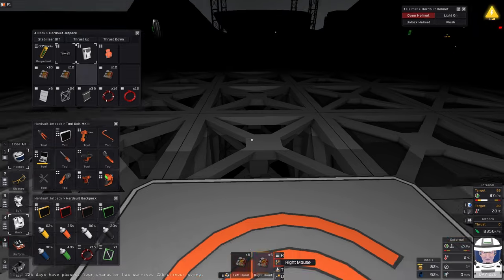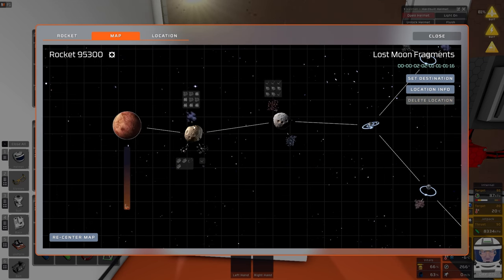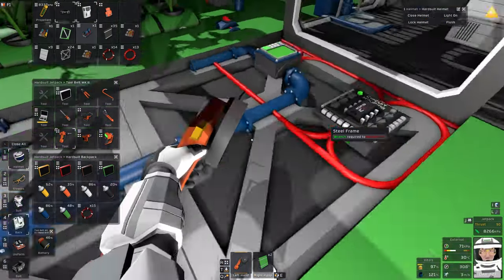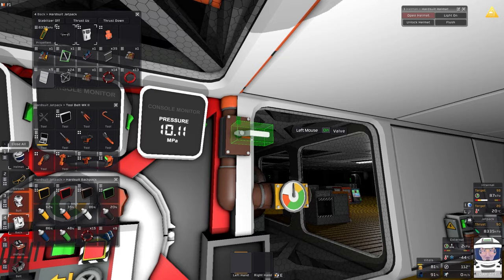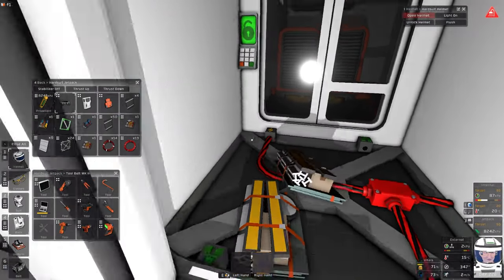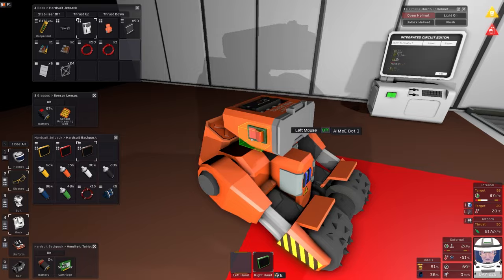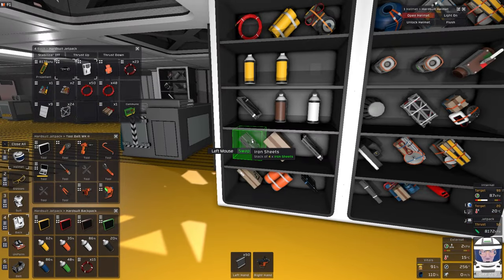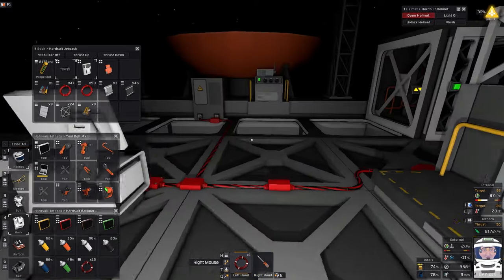Huge landing pad upgrade - Stationeers E30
Rocket lost in space, plus huge landing pad upgrade - Stationeers E30

So much happens in this one small video. First, we've ripped out the small landing pad and replaced it with a HUGE 9x9 pad. We start laying down our 20x3 runway, and we build a second Comms computer, satellite dish and runway marker. On top of that, we've moved the sterling engine into a pressurised room with heat exchangers inside and on the roof, allowing us to capture energy from the waste heat of our furnace. Last, and most annoying of all we lost our rocket!

Chapters

00:00:00 Introduction